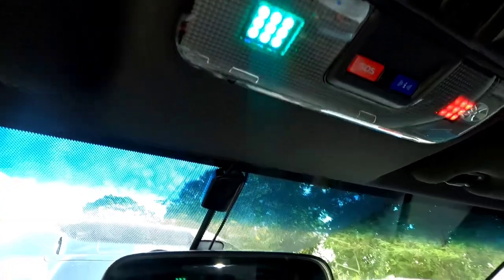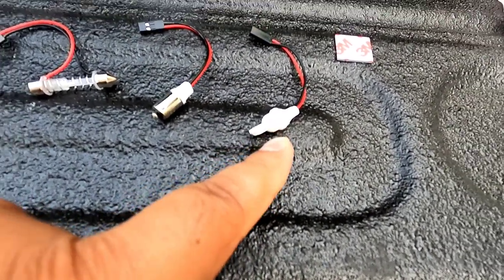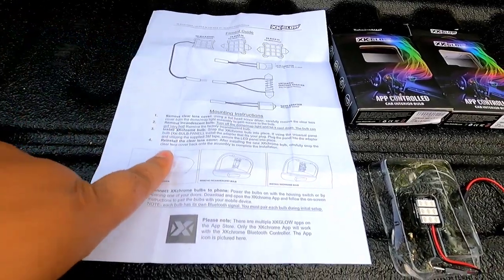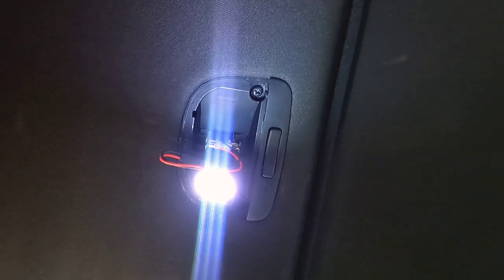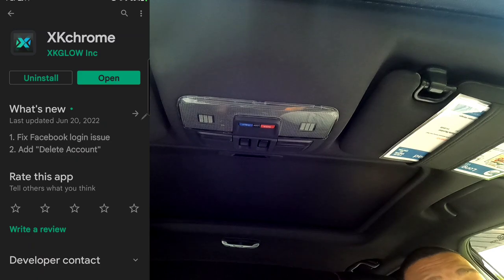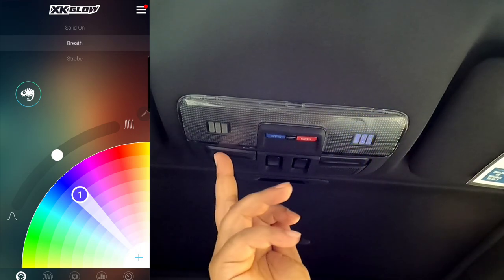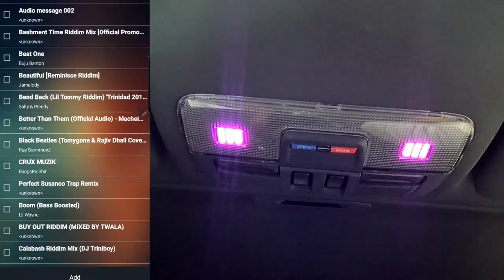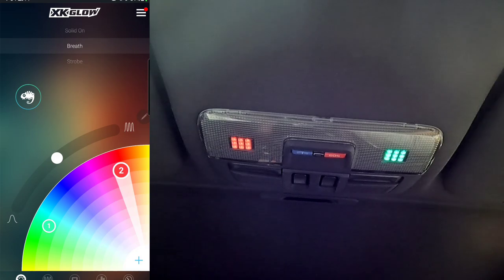XKGLOW App Controlled Led Dome Light Bulb Kit Unboxed & Installed on my 2018 Subaru WRX STI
Hey fam, in this vid you will see the unboxing and installation of the XKGLOW Led Dome light Bulb Kit.  This is a universal piece and works with multiple adapter options.  When connected to the Xkchrome app, these can display 16 million colors and work independently from each other.

Camera- GoPro hero 9 black